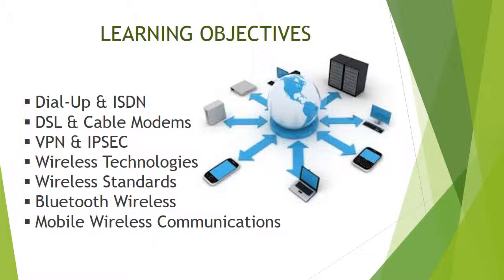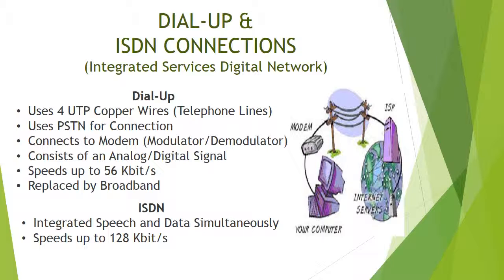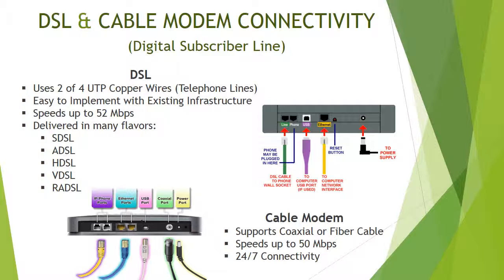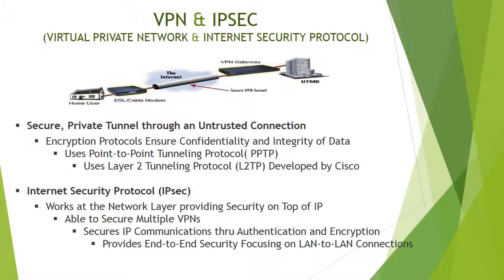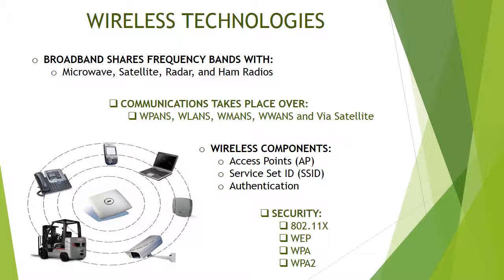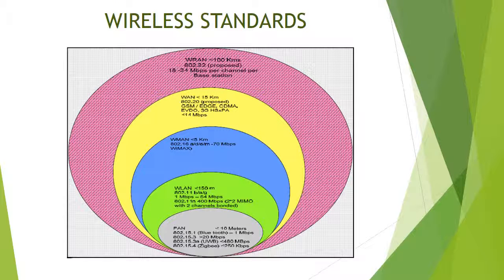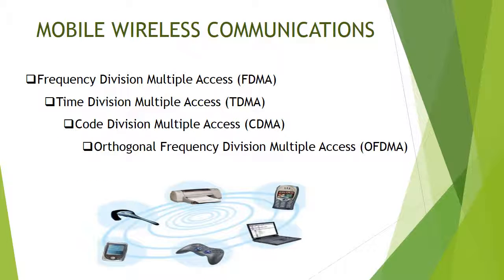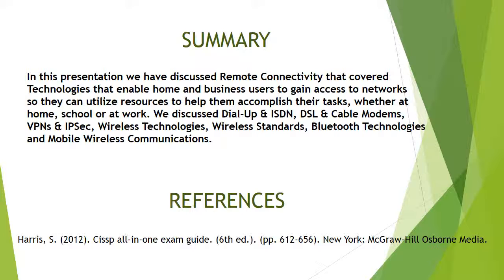REMOTE CONNECTIVITY & WIRELESS COMMUNICATIONS2